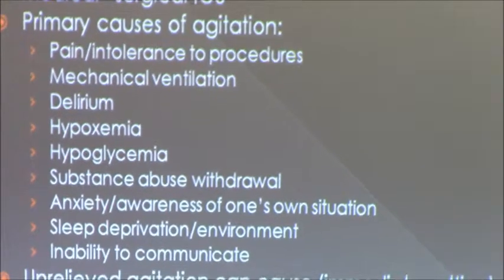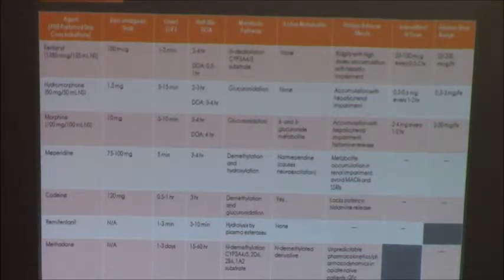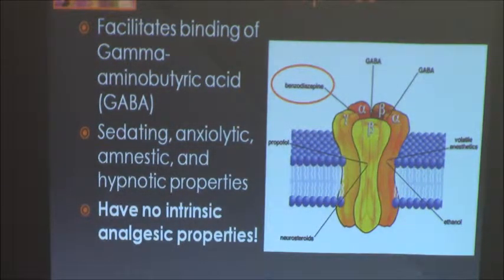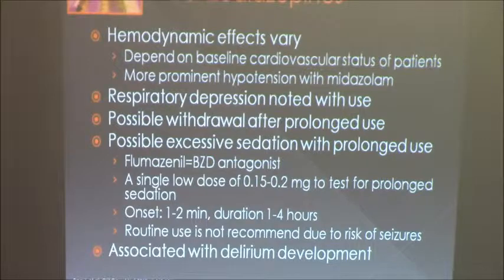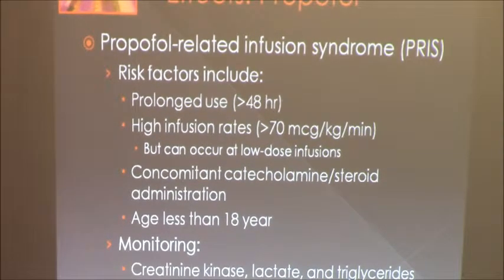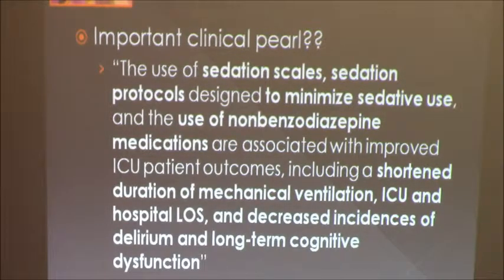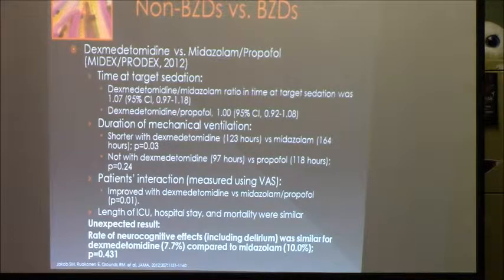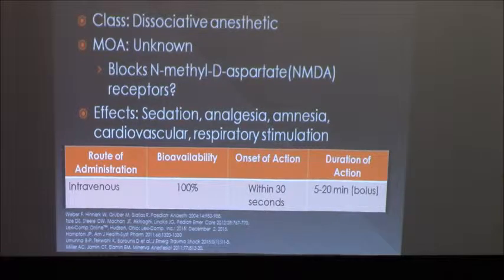Sedation in the ICU